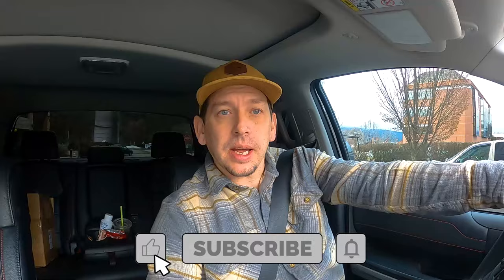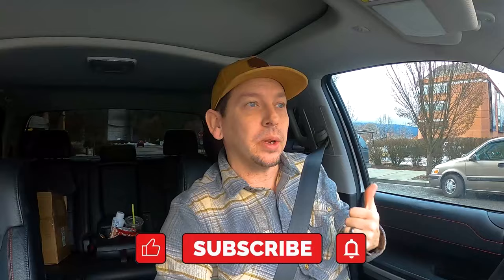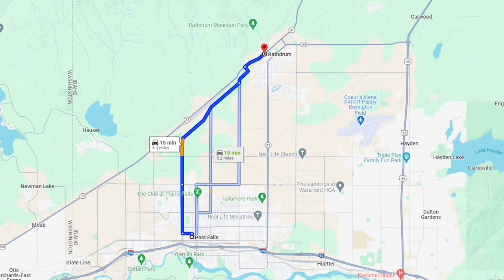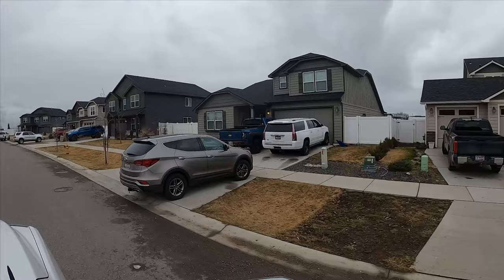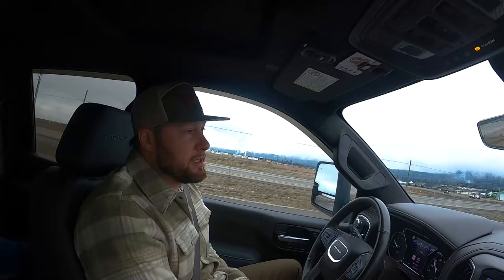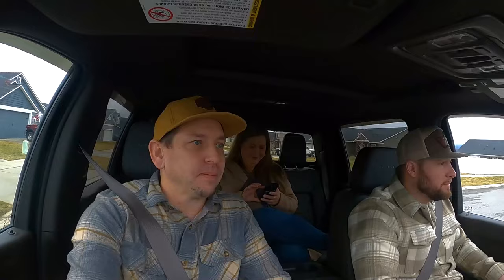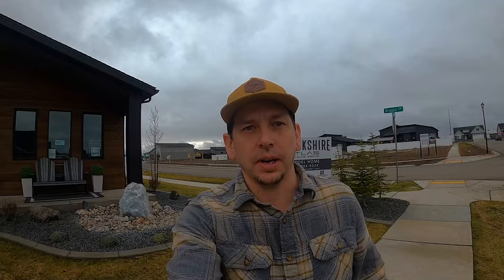Rathdrum Idaho Vlog Tour - Living In Rathdrum Idaho [A Coeur d'Alene hidden gem]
Rathdrum Idaho Vlog Tour - Living In Rathdrum Idaho [A Coeur d'Alene hidden gem]. Join us on a captivating vlog tour of Rathdrum Idaho, where we delve into the hidden gems and unexpected treasures that make this place truly remarkable. Discover the essence of living in Rathdrum Idaho through our immersive exploration in this video.

📲 We have so many people contacting us who are moving here to Northern Idaho and Eastern Washington and we ABSOLUTELY love it! Honestly if you are moving or relocating here, we can make that transition so much easier on you!!

Jackson Wilkey and Conor Hammons